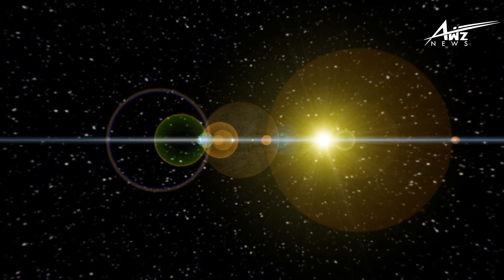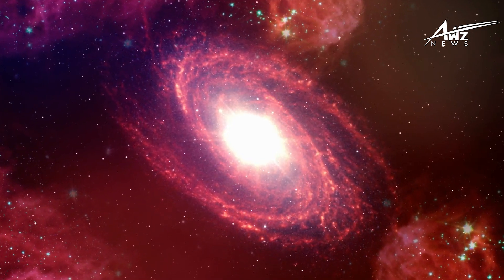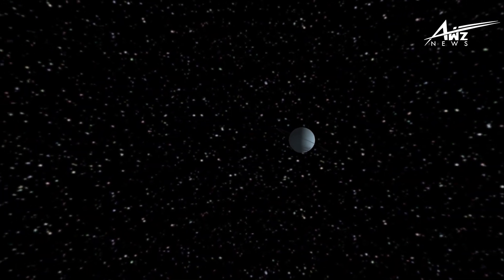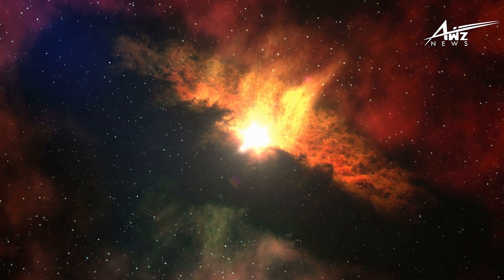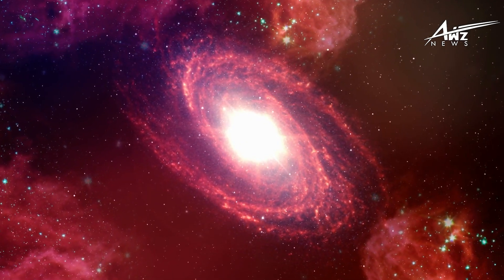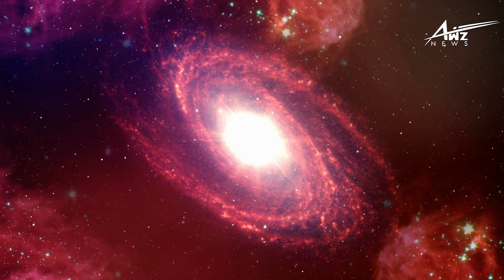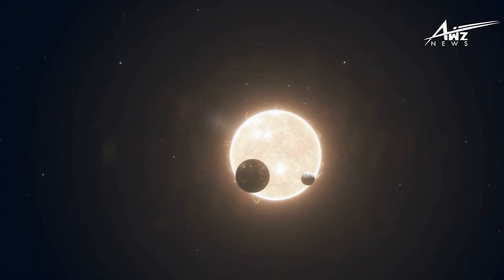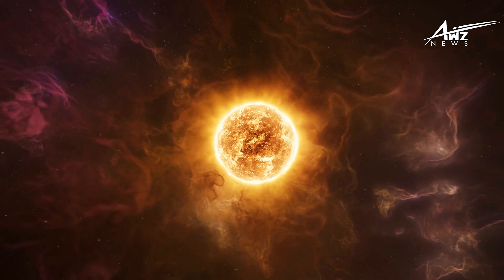Scientists have found a bubble surrounding our solar system!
Join us as we explore the fascinating discovery made by scientists—a bubble surrounding our solar system! In this video, we delve into the implications of this remarkable find and what it means for our understanding of the universe. Get ready to journey beyond the stars and uncover the mysteries of our cosmic neighborhood."